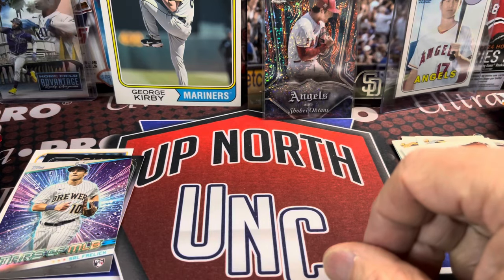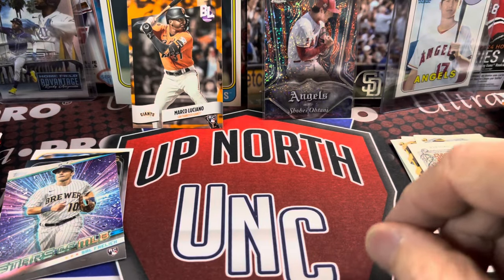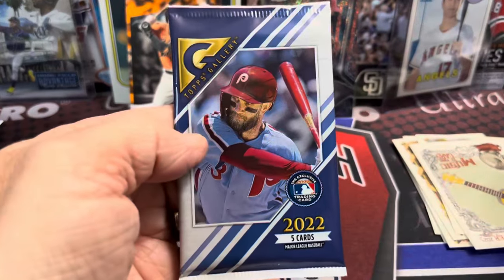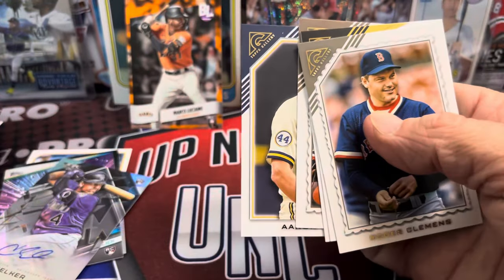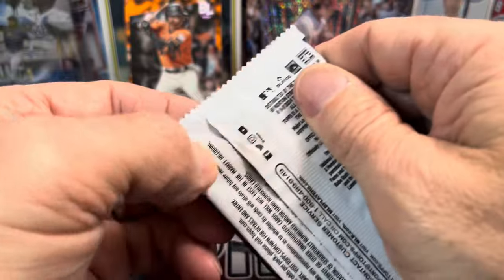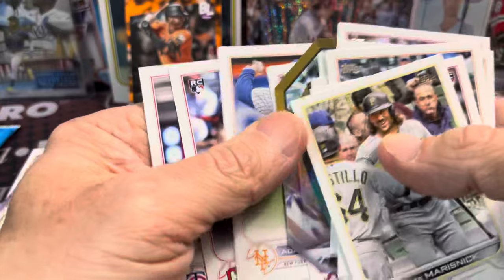Random Packs 20 Random Hobby & Retail Baseball Card Packs Auto + Relic & More!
Check out this video of me opening up 20 Random Hobby and Retail Baseball Card Packs. We pulled a few hits and had fun going through product from 2021-23.

Mike's eBay store
Luke's eBay Store